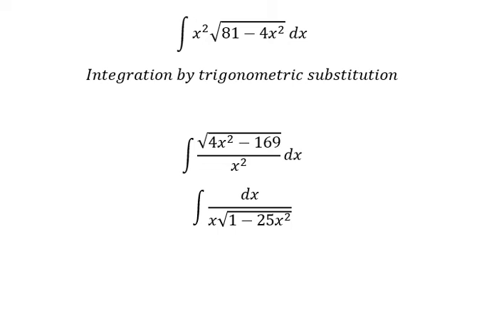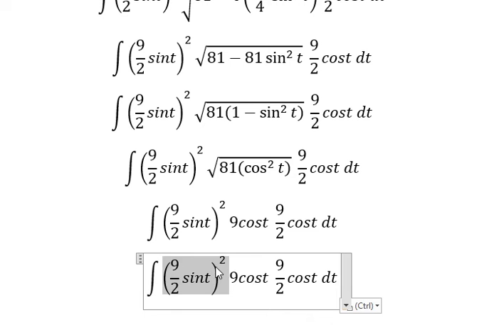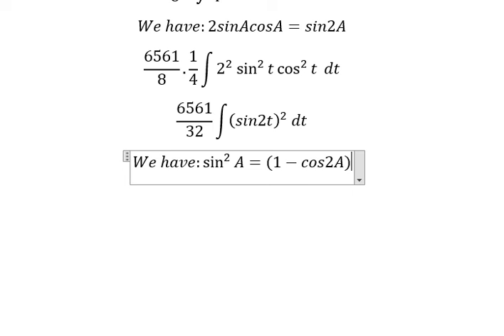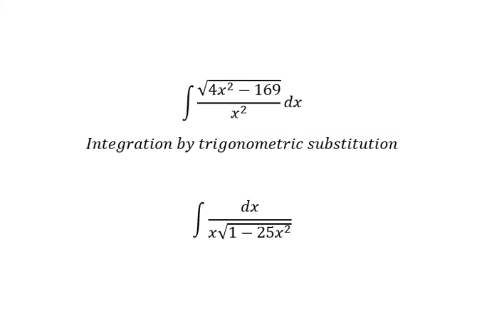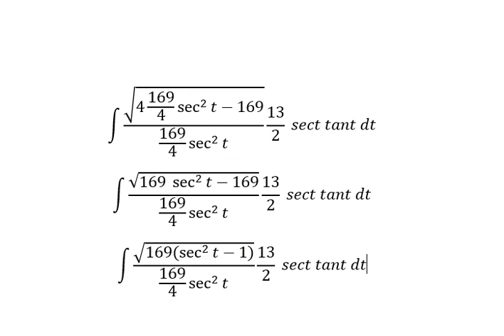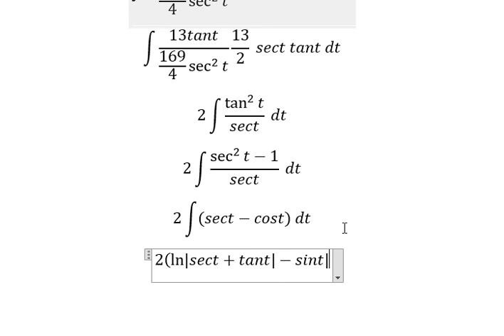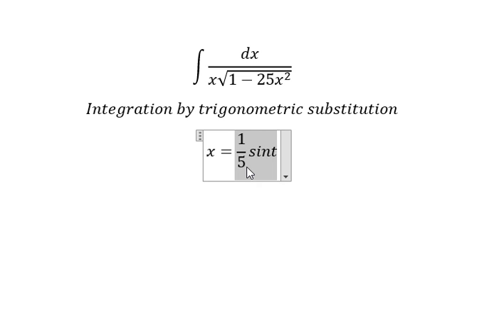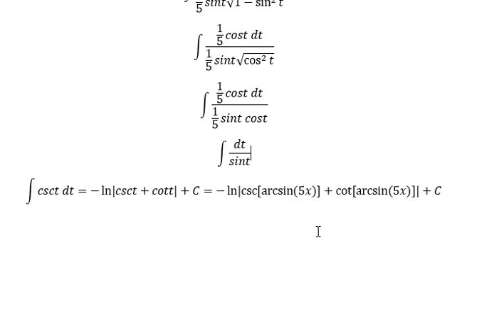Calculus Help: ∫ x^2 √(81-4x^2 ) dx, ∫√(4x^2-169)/x^2 dx, ∫ dx/(x√(1-25x^2 )) - Trig Substitution